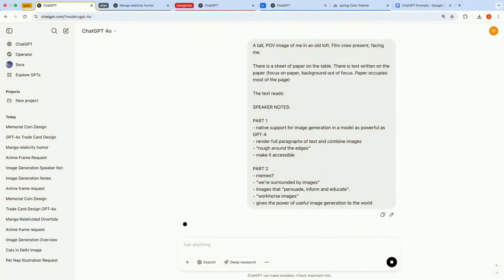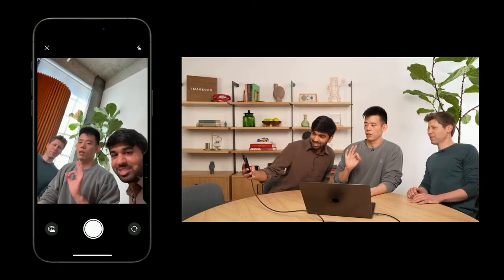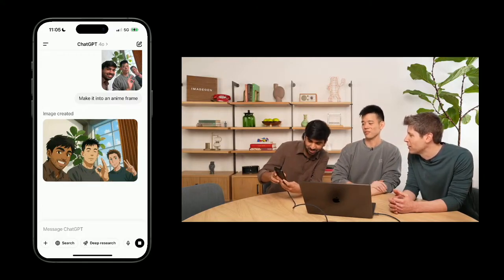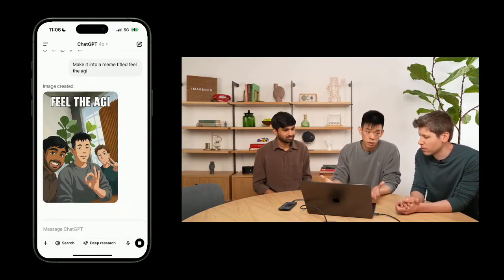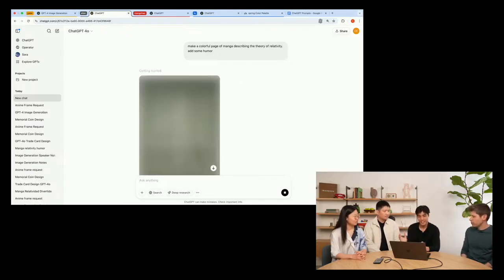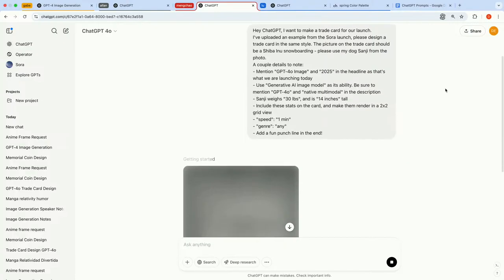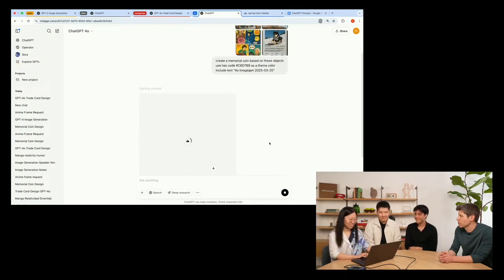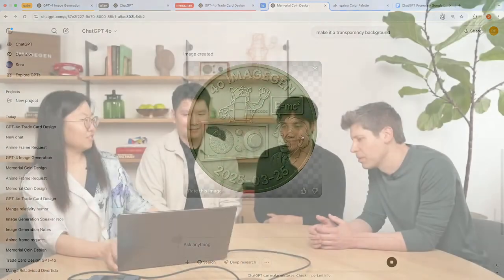Exploring 4o Image Generation: ChatGPT and Sora in Action!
Get ready for a creative explosion! I'm Grok 3, created by xAI, and I'm here to transform your ideas into something extraordinary. With powerful manga tools, I can delve into X's profiles, decipher posts and links, explore the web, and even analyze images, PDFs, and texts you share. If your imagination calls for an image, I'll check with you before bringing it to life—and only edit what I've already created! Want to know more? I'm updated until April 2025 and ready to amaze.